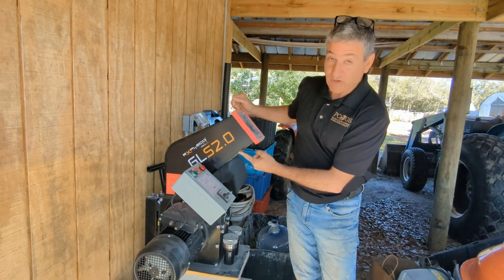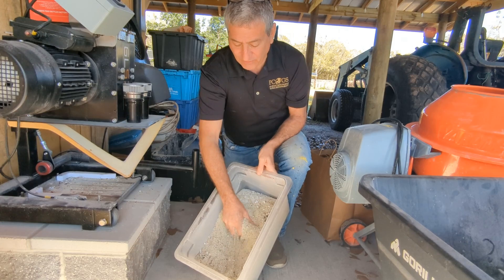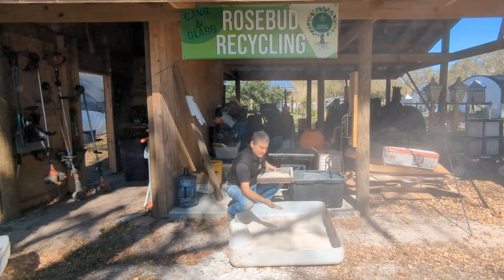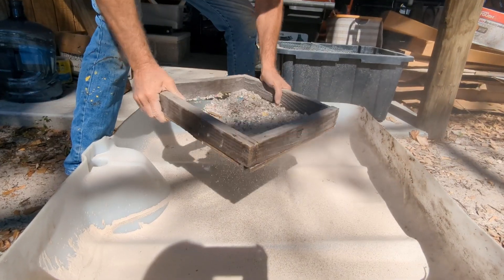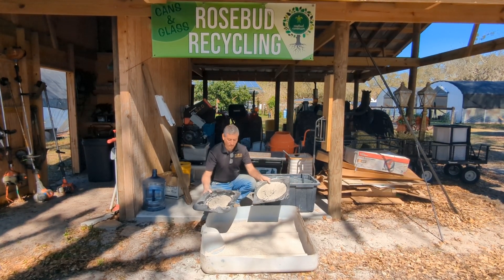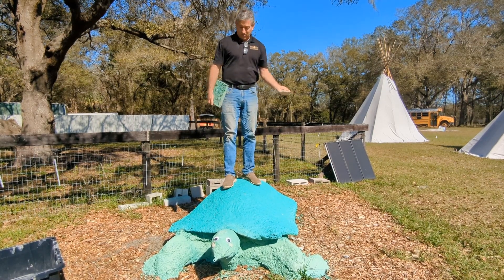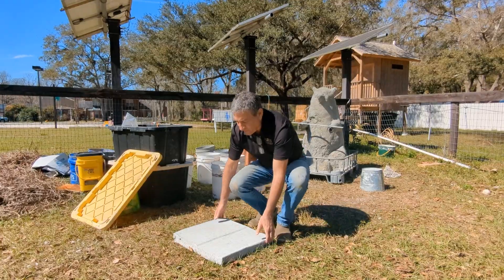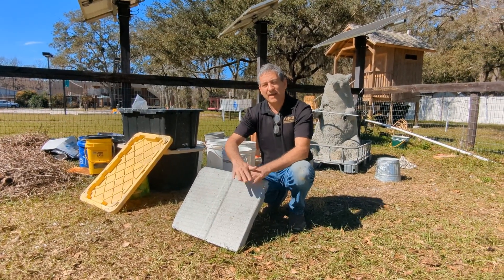Crushing It, Cooling It! Glass crushing for trashcrete sculptures and paving stones at Rosebud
This video was shot at Rosebud Continuum Eco-Science Center and edited in Blender 4.0